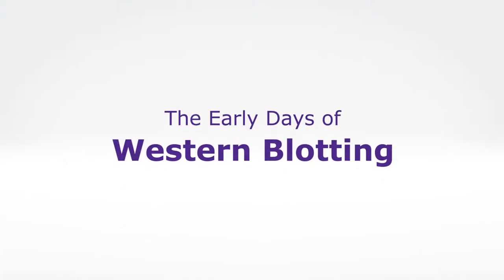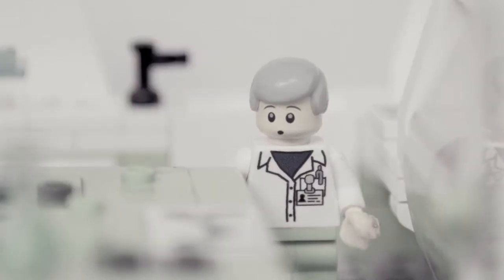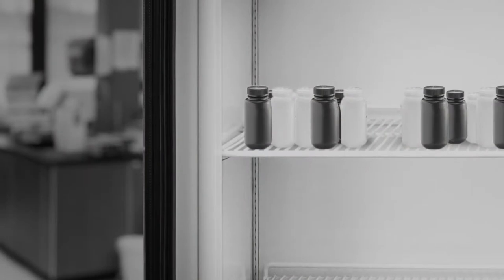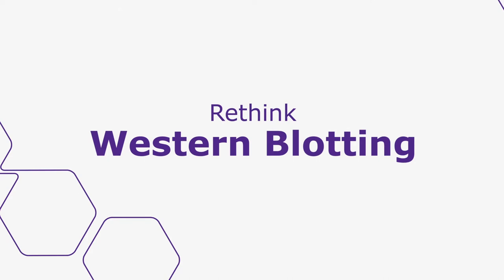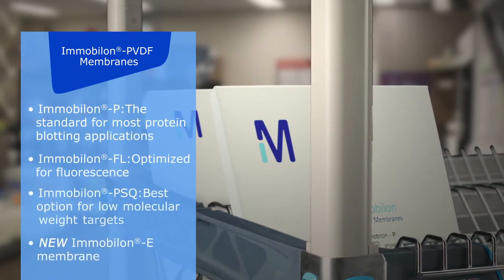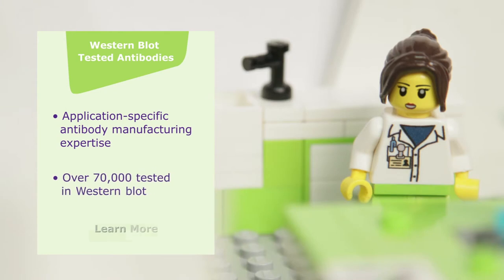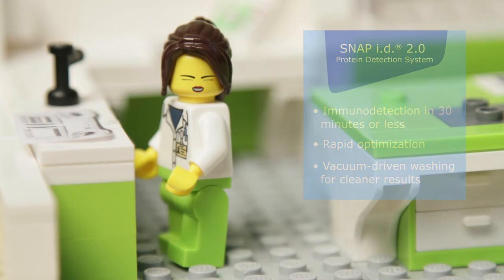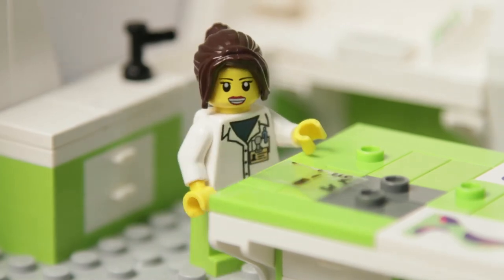Rethink Western Blotting - MilliporeSigma LEGO Video